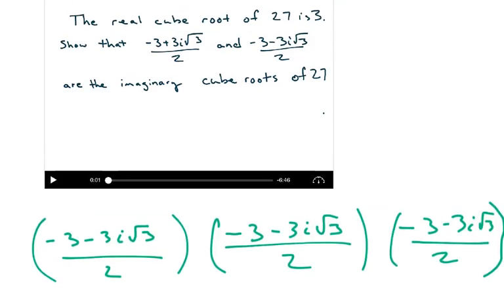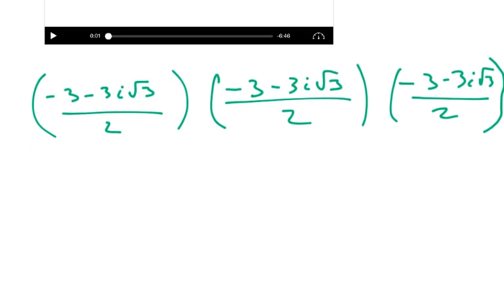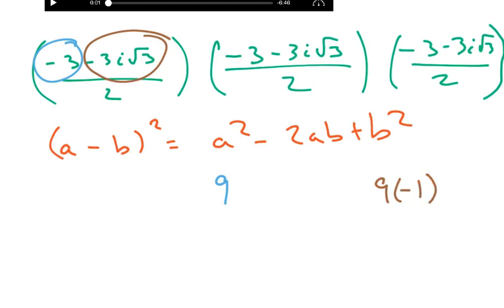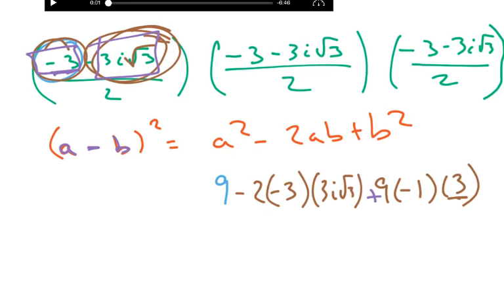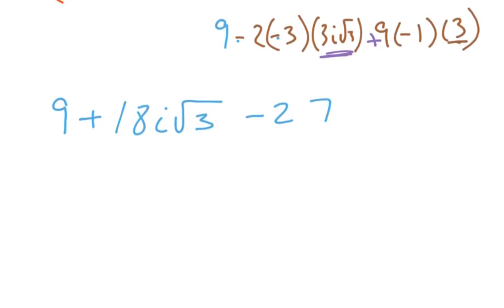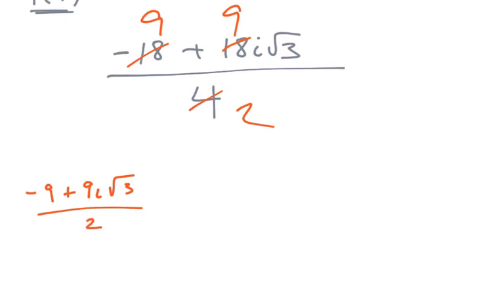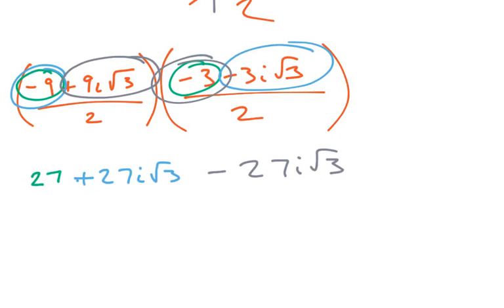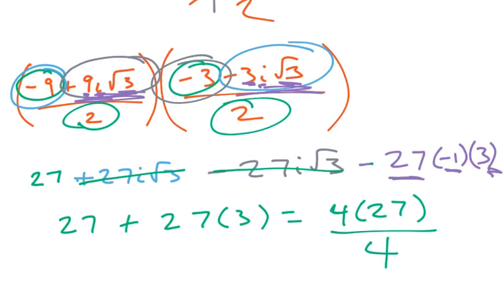The cube root of 27 part 2